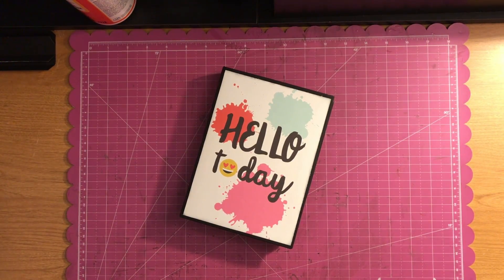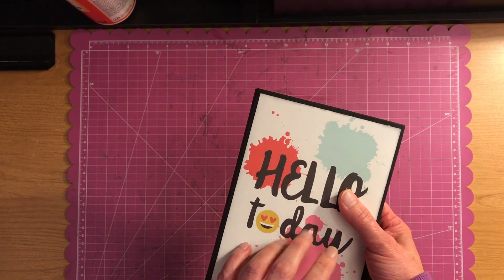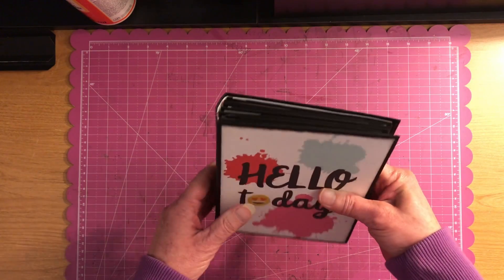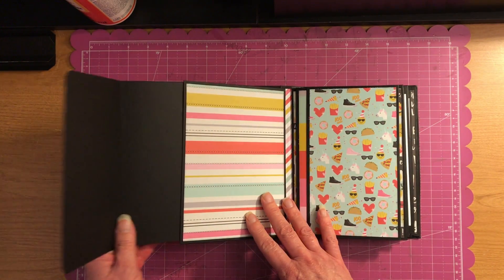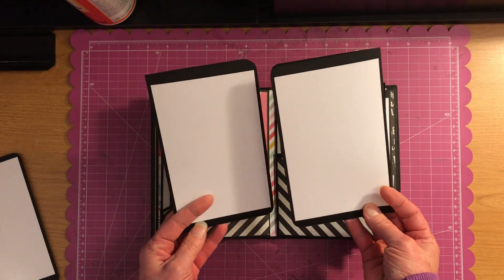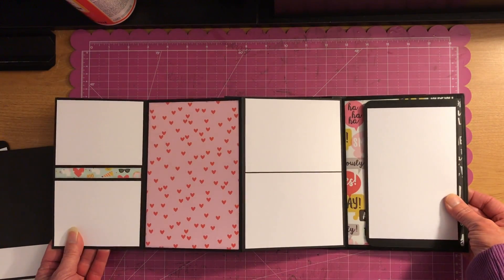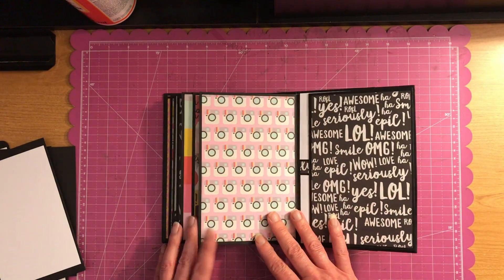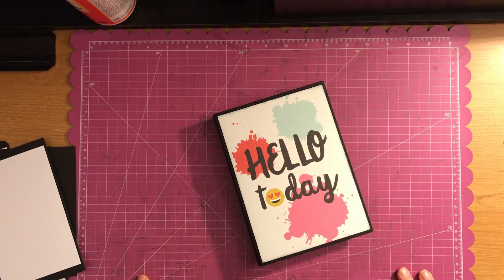Mini Soft Cover Album Using Simple Stories Emoji Collection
Here is a mini album made using Simple Stories Emoji collection.  This is a album that has a flexible cover that is made out of tyvek and cardstock.  This album has 4 pages that is full of flip outs and pockets that will hold several of your favorite photos.

Keep Scrappin!!
Vanessa Peter